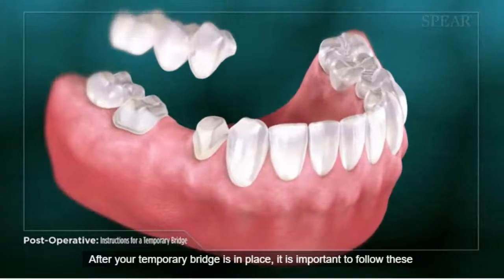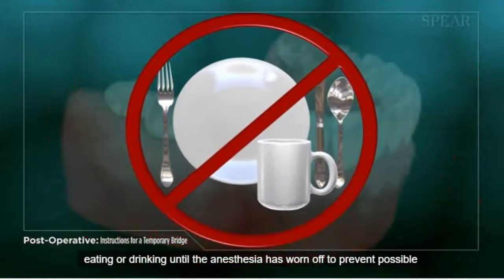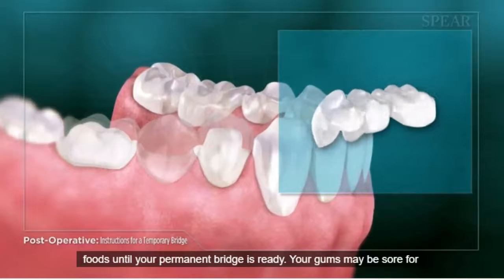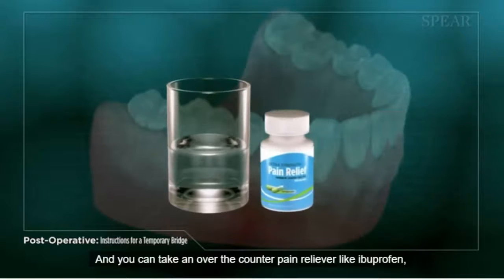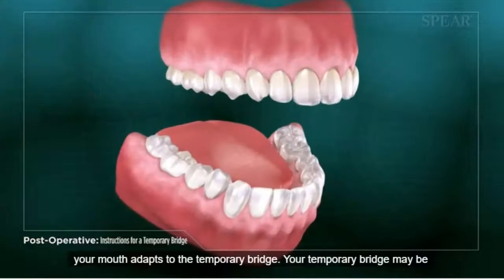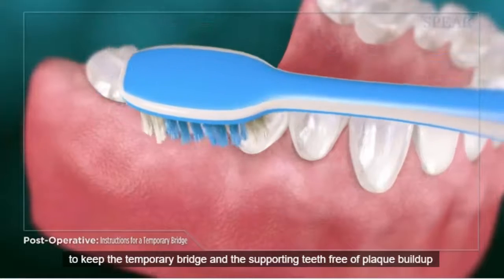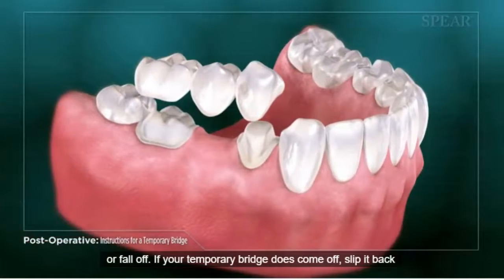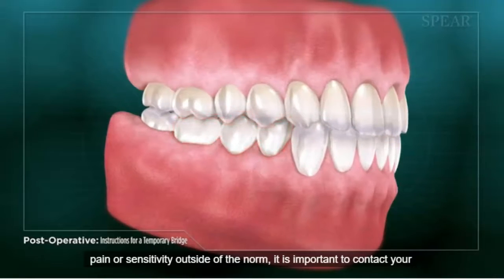Post Op Instructions for a Temporary Bridge